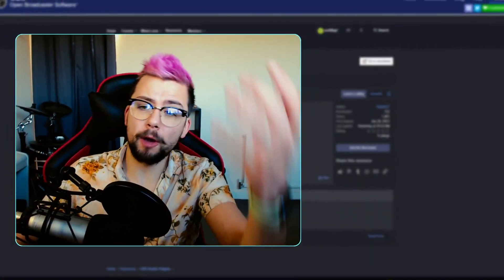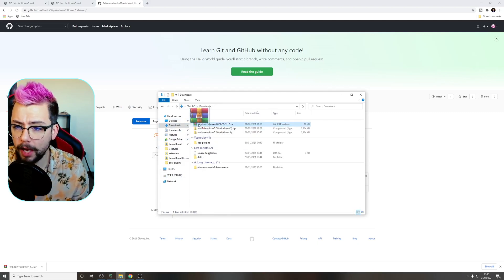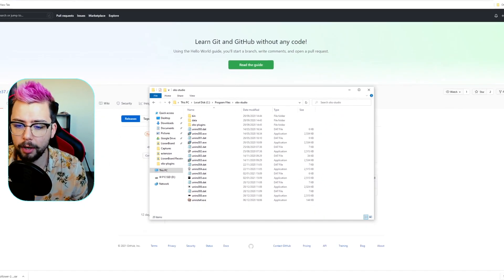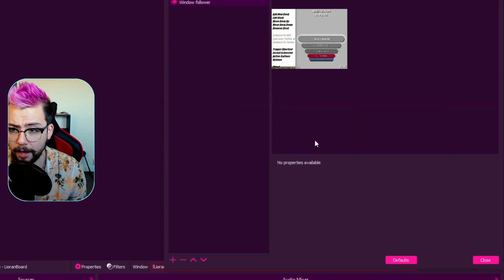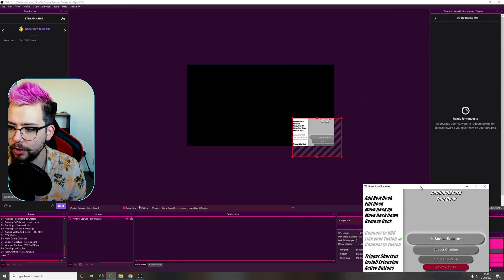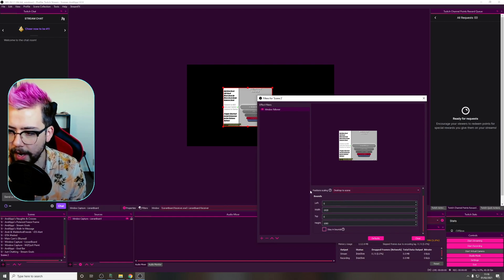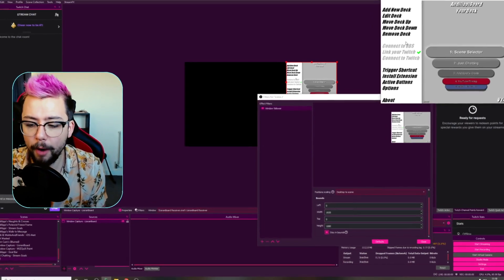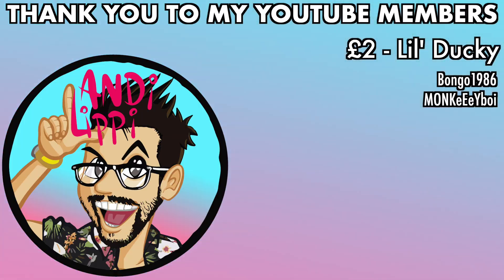THIS. IS. COOL! - Track / Move Window Capture Positions In OBS AUTOMATICALLY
A new plugin has dropped for OBS! This bad boy will track the position of any window you have open on your desktop, then automatically move it accordingly inside of OBS! Really useful for you teachers out there!

Upgrade Your Streams!

Tools I Can’t Create Without!

⏱️ • Chapters • ⏱️
0:00 • Intro / Demo
0:37 • Install Plugin
1:59 • Setting It Up in OBS
4:38 • Roundup